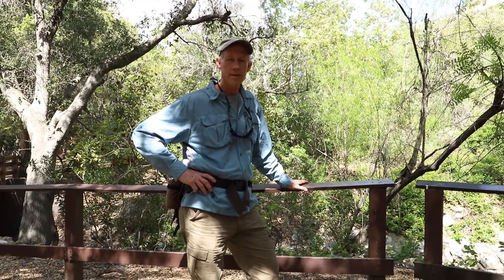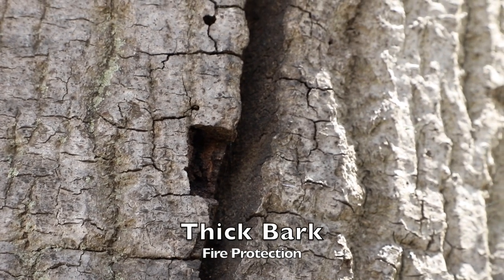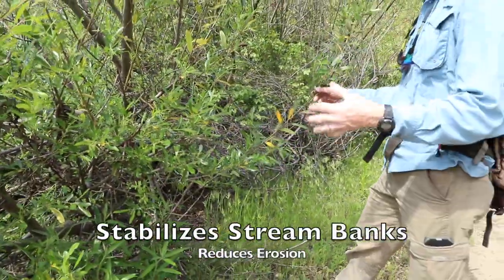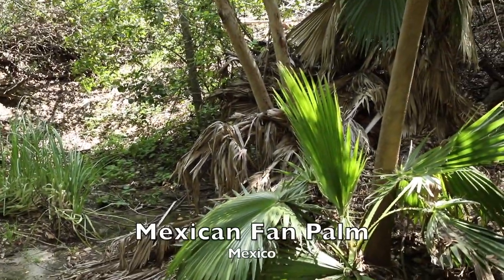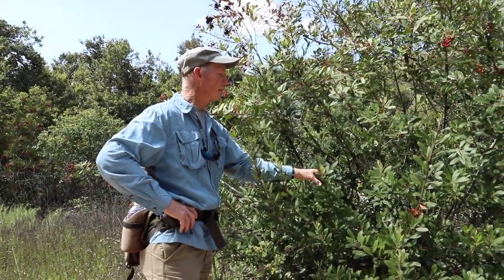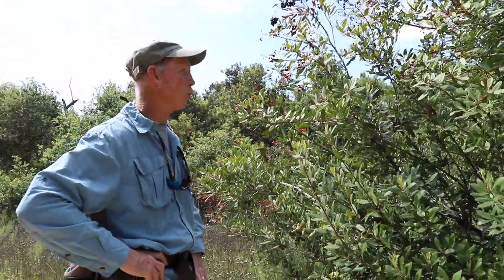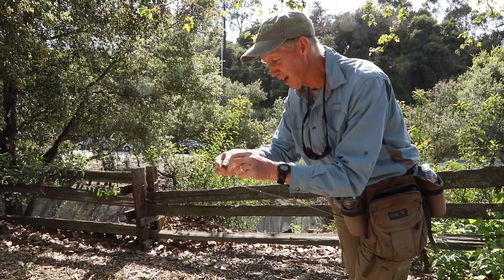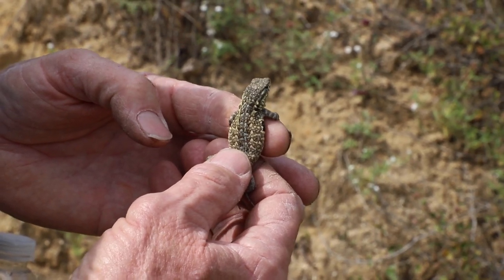Sage Scrub Field Trip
Use this video to complete the Sage Scrub lab report provided by your instructor.